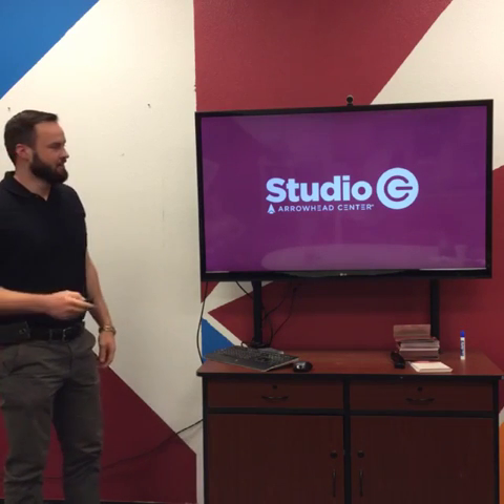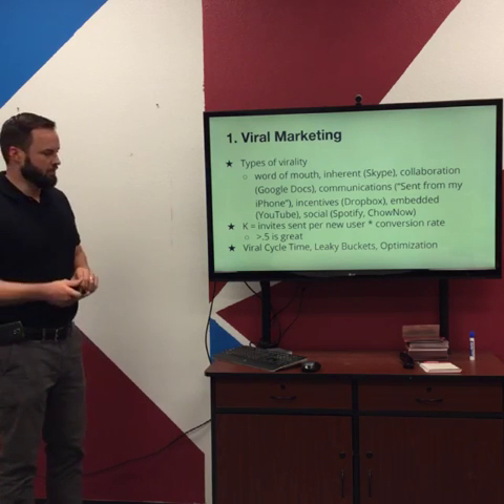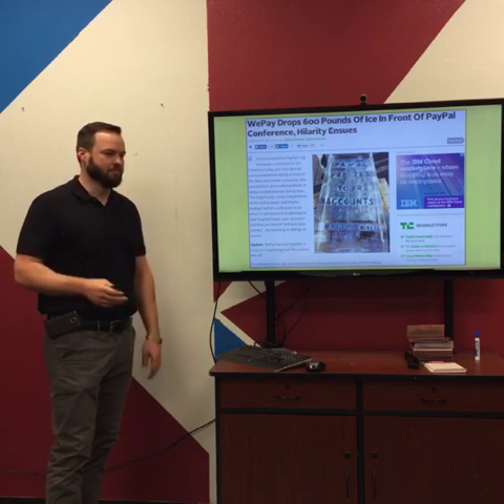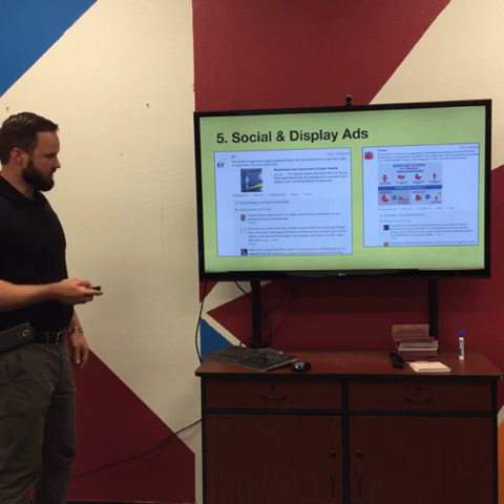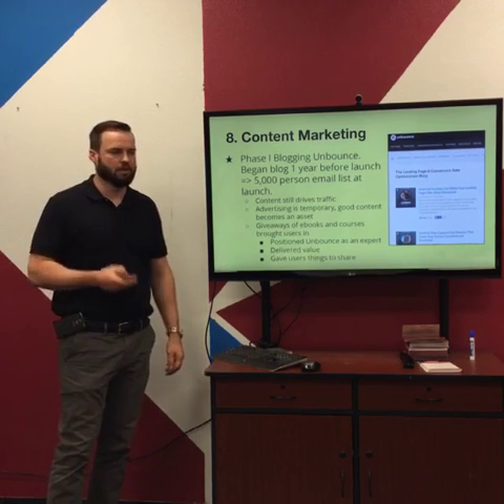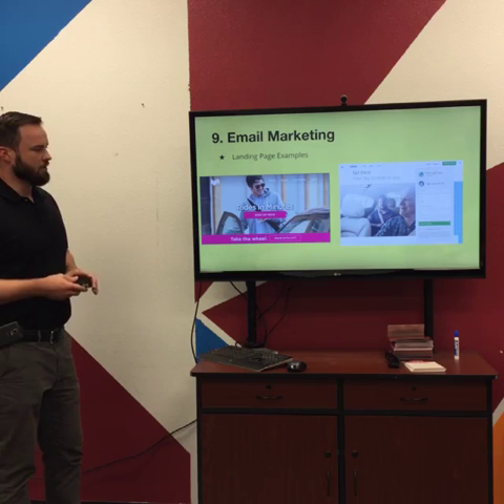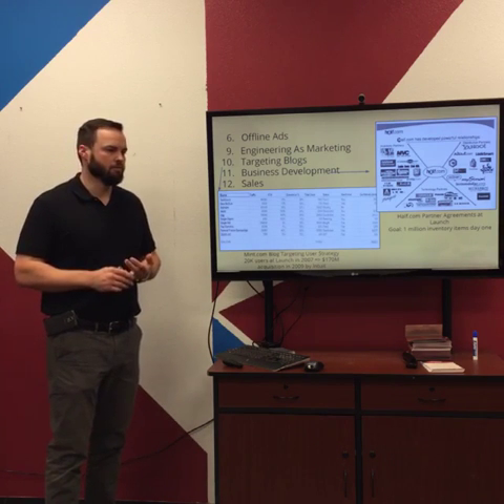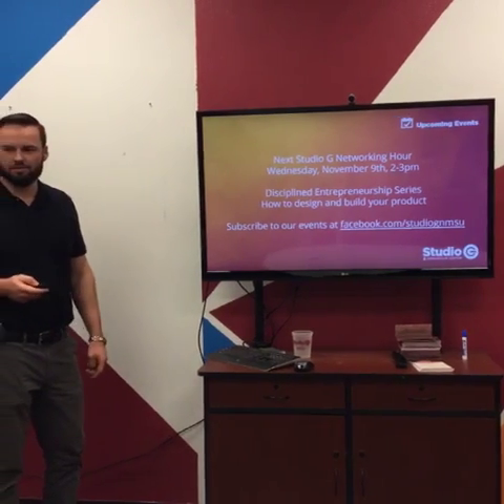Studio G Networking Hour: Traction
Join us to learn about identifying how does your customer acquire your product? This lecture is based on the concepts of the book Traction, and explores methods how to gain traction and customers to your business. Networking Hour provides a chance to meet people who are starting businesses and interested in starting businesses, and learn best practices and skills to develop your startup business. Networking Hour is a function of the Studio G Student Business Accelerator at NMSU's Arrowhead Center. Studio G helps Aggies start businesses.

For information visit arrowheadcenter.nmsu.edu/studiog/